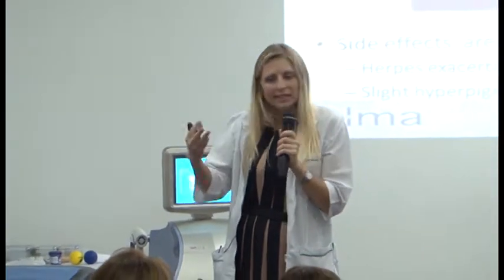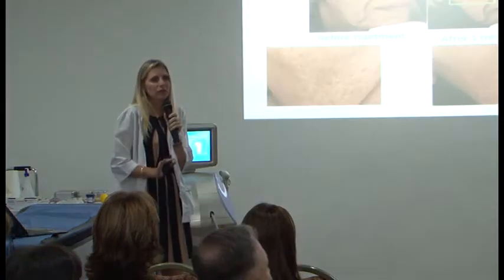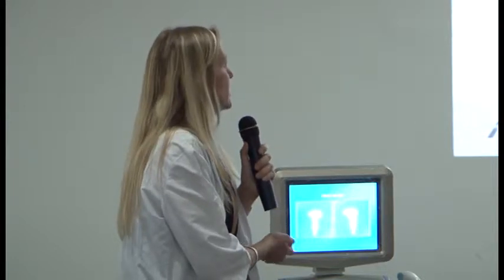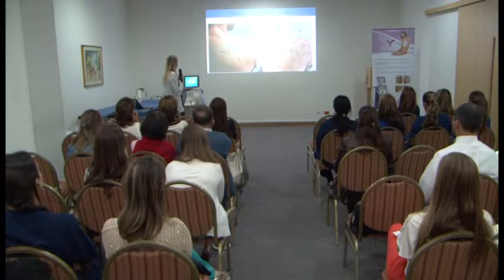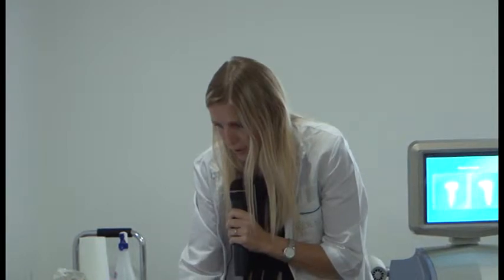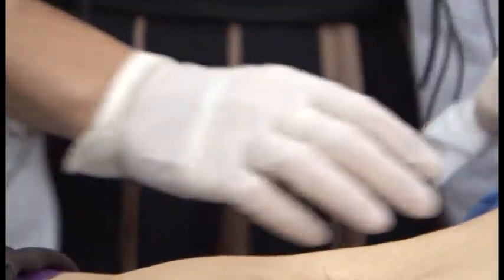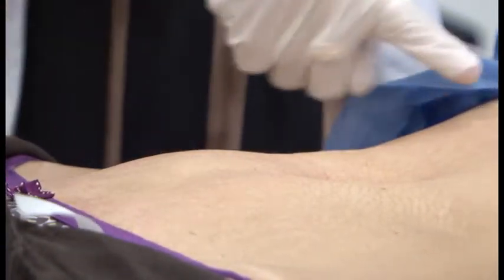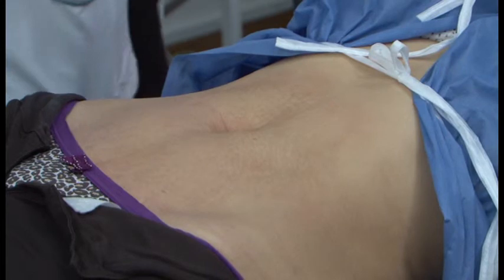Parte 2: Taller sobre iTED con la Dra. Akerman en Medellín